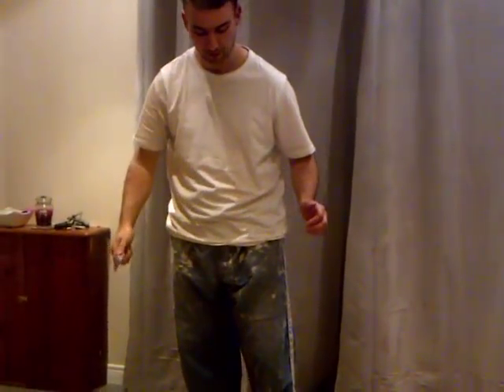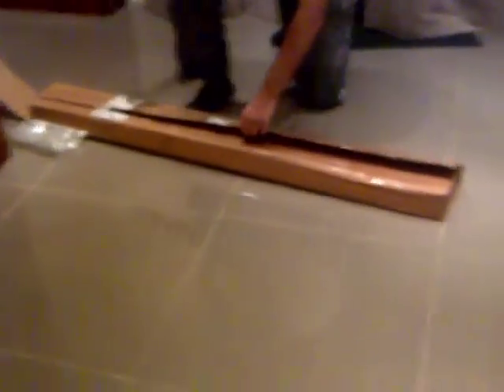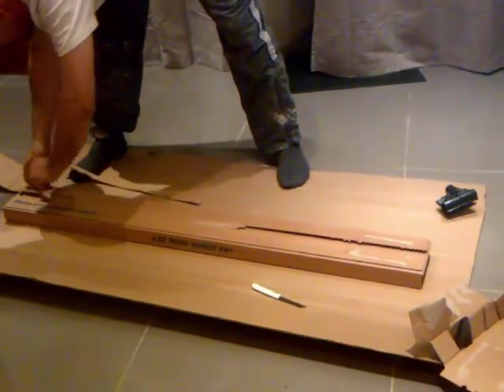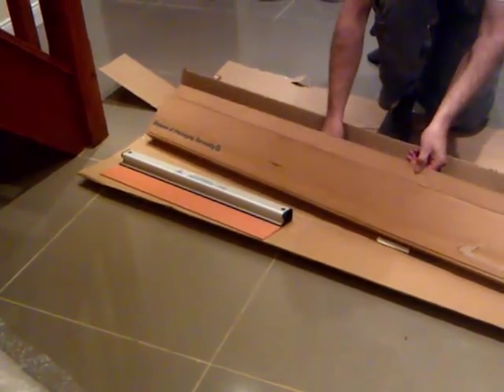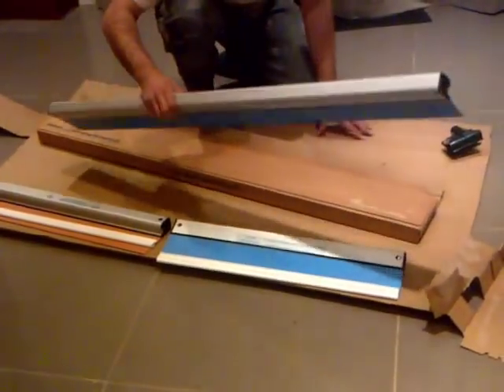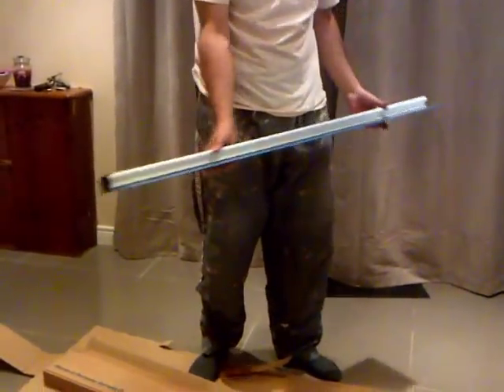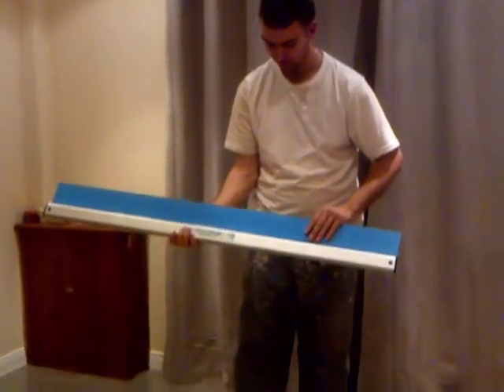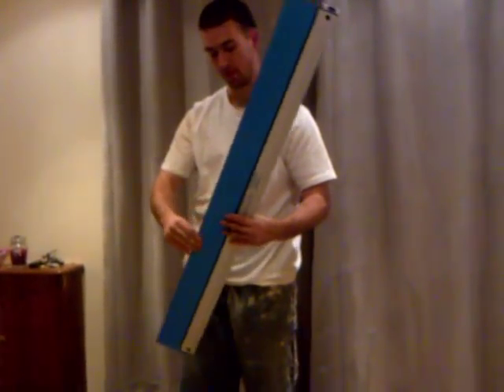speedskim unboxing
unboxing speedskim and looking forward to using and showing :)